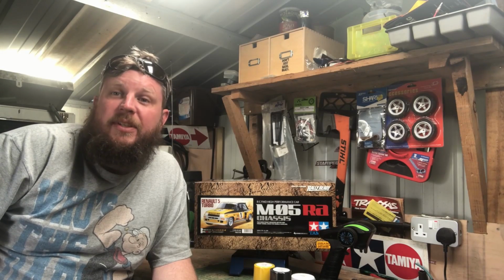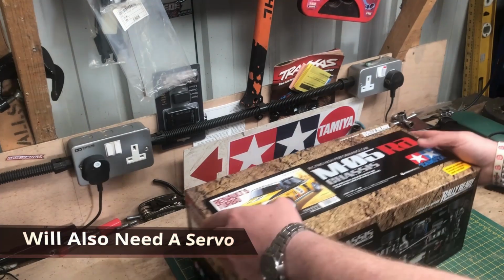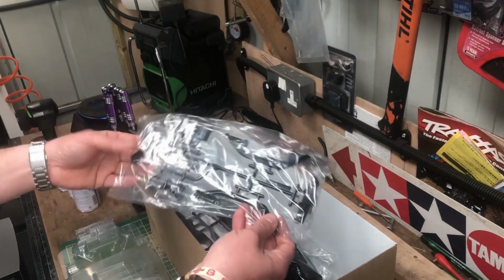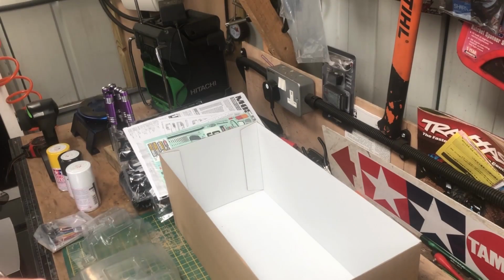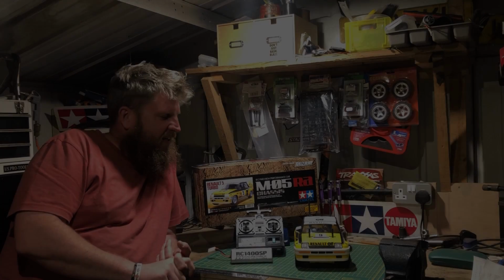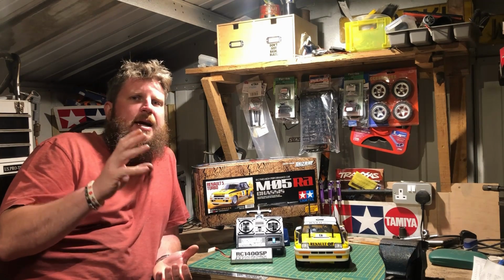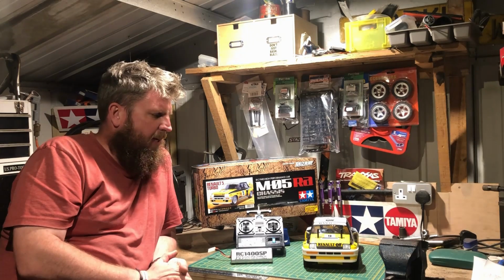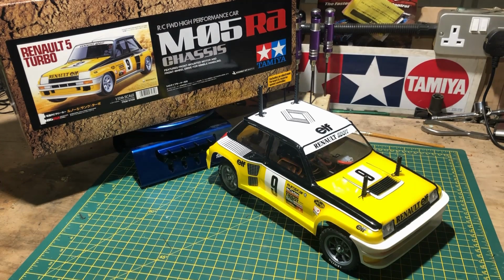TAMIYA RENAULT 5 TIMELASPE BUILD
To get in touch with us please contact here

Instagram for our all latest adventures "Mintysgt"